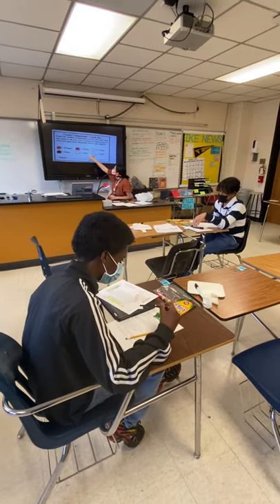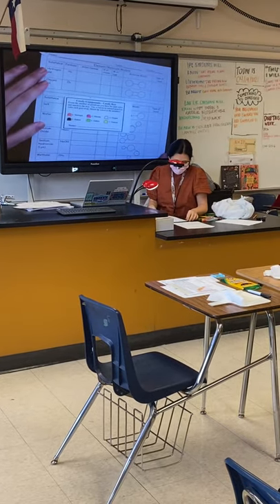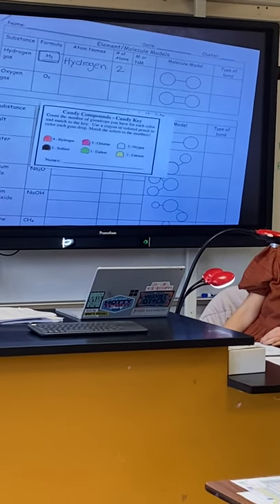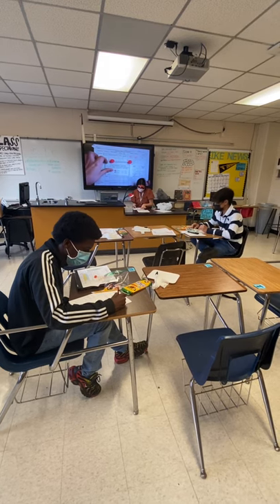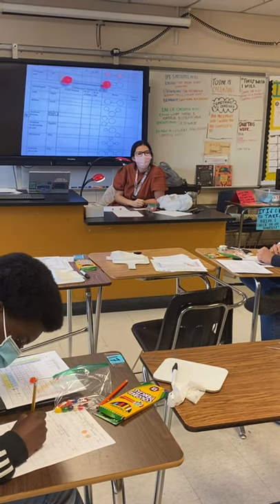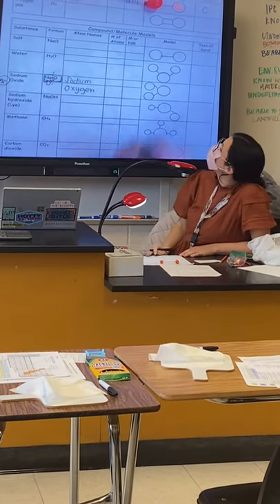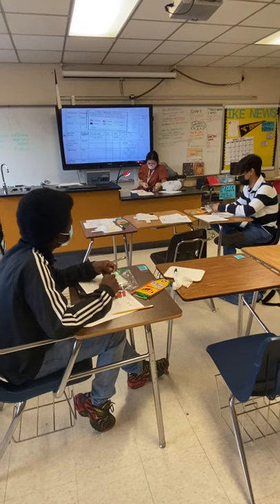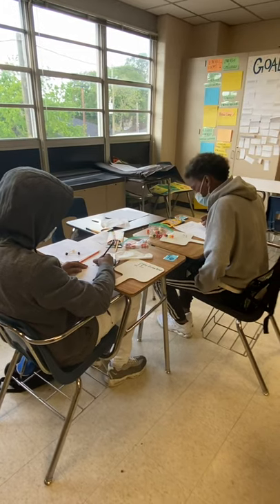Ms. Dutreix’s IPC Lesson Part 2